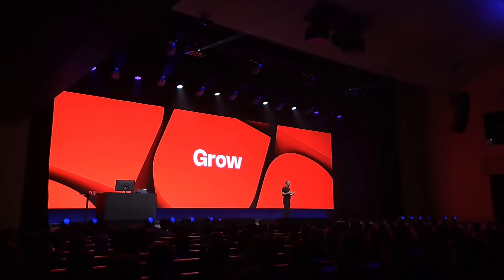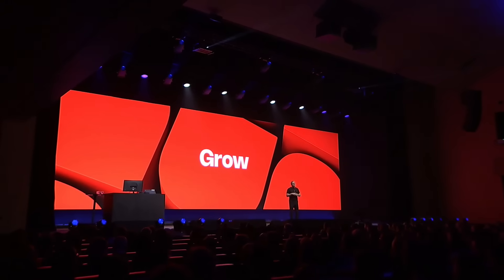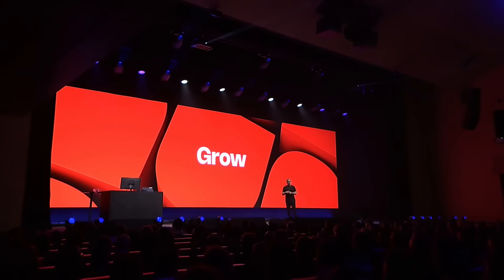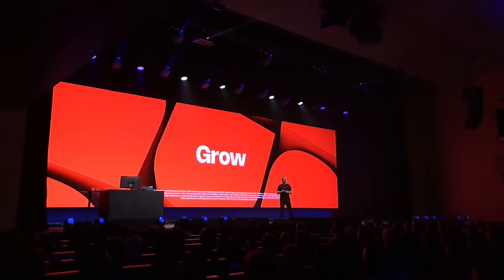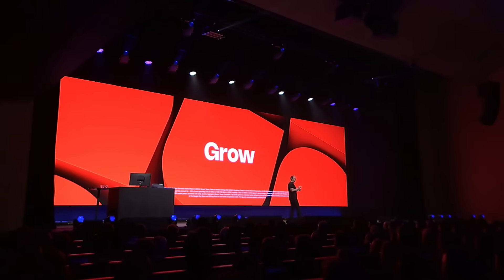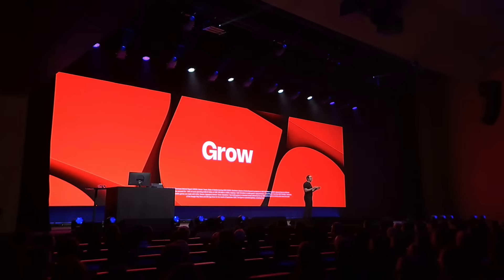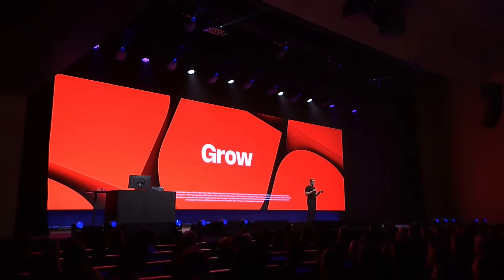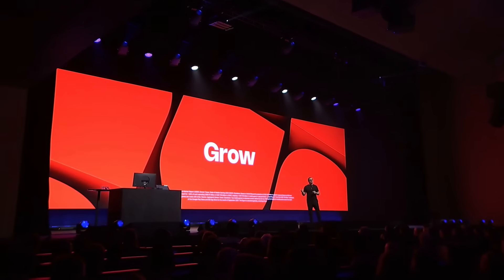Unity x Epic Games Announcement at Unite Conference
Unity developers will be able to bring their games to Fortnite and Unity’s enhanced commerce platform will come to Unreal Engine.